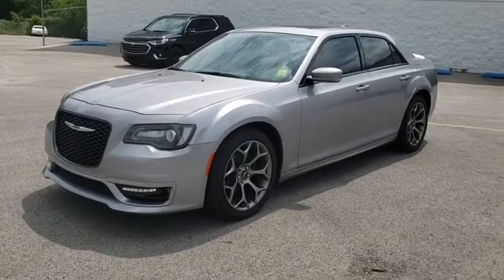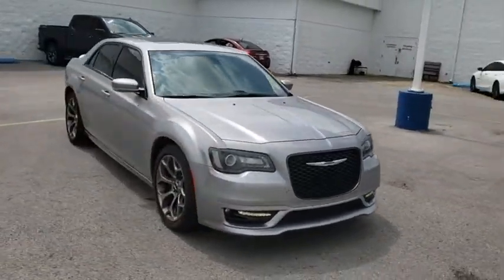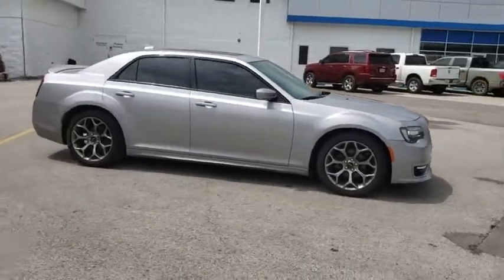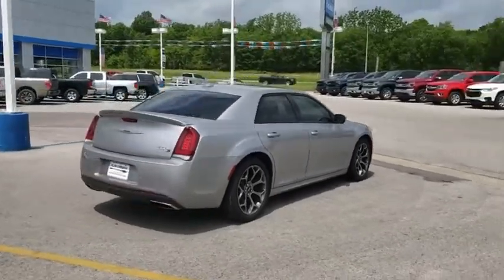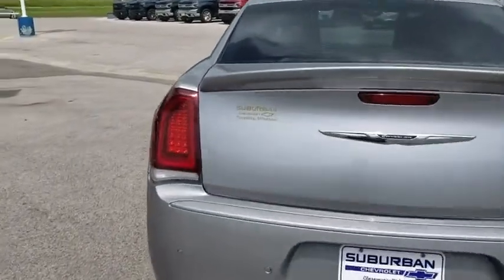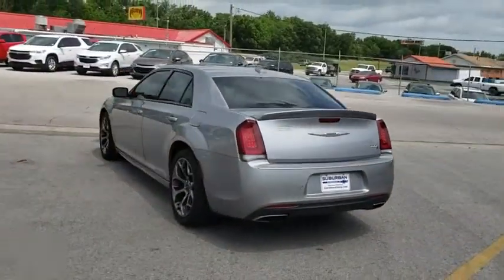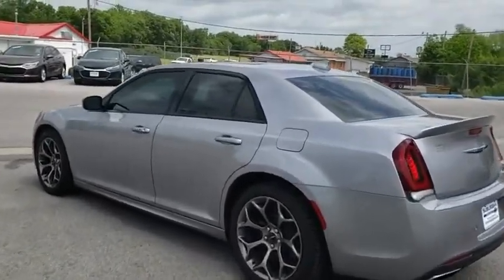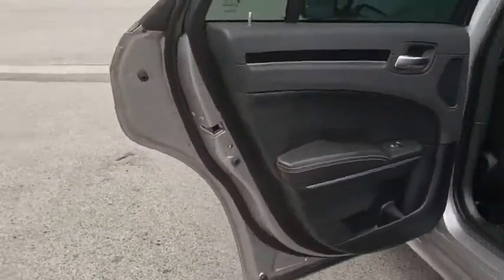2018 Chrysler 300 Owasso, Tulsa, Claremore, Pryor, Broken Arrow, OK U621320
Billet Silver Metallic Clearcoat Used 2018 Chrysler 300 available in Owasso, Oklahoma at Suburban Chevrolet. Servicing the Tulsa, Claremore, Pryor, Broken Arrow, OK area.

Suburban Chevrolet
1300 S Lynn Riggs Blvd

**CERTIFIED BY CARFAX NO ACCIDENTS**, **CERTIFIED BY CARFAX ONE OWNER**, **NAVIGATION**, **ULTRA LOW MILES**, **NON SMOKER**, **KEYLESS ENTRY**, **MOONROOF**, **LEATHER INTERIOR**, **SAVE MORE $$ IN CLAREMORE**, **SMALL TOWN PRICES WITH BIG CITY INVENTORY**, **WE DELIVER ANYWHERE**, **POWER WINDOWS**. Odometer is 1392 miles below market average!Silver 300 S 3.6L V6 24V VVT RWD
WHEELS: 20 X 8.0 ALUMINUM HYPERBLACK  (STD),ENGINE: 3.6L V6 24V VVT  (STD),RADIO: UCONNECT 4C NAV W/8.4 DISPLAY  -inc: SiriusXM Traffic Plus  5-Year SiriusXM Travel Link Service  GPS Navigation  5-Year SiriusXM Traffic Service  SiriusXM Travel Link,300S PREMIUM GROUP  -inc: Auto Dim Exterior Driver Mirror  Blind Spot & Cross Path Detection  Radio: Uconnect 4C Nav w/8.4 Display  SiriusXM Traffic Plus  5-Year SiriusXM Travel Link Service  GPS Navigation  5-Year SiriusXM Traffic Service  SiriusXM Travel Link  Power Multi Function Mirror Manual Fold  Exterior Mirrors w/Supplemental Signals  Dual-Pane Panoramic Sunroof  Exterior Mirrors Courtesy Lamps  ParkSense Front/Rear Park Assist System,BILLET SILVER METALLIC CLEARCOAT,MANUFACTURER'S STATEMENT OF ORIGIN,BEATS AUDIO GROUP  -inc: 552 Watt Amplifier  10 Beats Premium Speakers w/Subwoofer,TRANSMISSION: 8-SPEED AUTOMATIC 845RE  (STD),QUICK ORDER PACKAGE 22G 300S  -inc: Engine: 3.6L V6 24V VVT  Transmission: 8-Speed Automatic 845RE,DUAL-PANE PANORAMIC SUNROOF,BLACK  LEATHER TRIMMED SPORT BUCKET SEATS,S MODEL APPEARANCE PACKAGE  -inc: Body Color Fascias  Lower Grille Close-Out Panels  Body Color Fascia Applique  Rear Bodycolor Spoiler  Premium SRT Fog Lamps,TIRES: P245/45R20 BSW AS PERFORMANCE  (STD),Rear Wheel Drive,Power Steering,ABS,4-Wheel Disc Brakes,Brake Assist,Aluminum Wheels,Tires - Front Performance,Tires - Rear Performance,Temporary Spare Tire,Heated Mirrors,Power Mirror(s),Rear Defrost,Intermittent Wipers,Variable Speed Intermittent Wipers,Daytime Running Lights,Automatic Headlights,Fog Lamps,MP3 Player,Auxiliary Audio Input,Premium Sound System,Steering Wheel Audio Controls,Satellite Radio,HD Radio,Telematics,Remote Engine Start,Power Driver Seat,Power Passenger Seat,Driver Adjustable Lumbar,Passenger Adjustable Lumbar,Pass-Through Rear Seat,Rear Bench Seat,Adjustable Steering Wheel,Trip Computer,Power Windows,WiFi Hotspot,Leather Steering Wheel,Keyless Entry,Power Door Locks,Keyless Start,Remote Trunk Release,Universal Garage Door Opener,Cruise Control,Climate Control,Multi-Zone A/C,Leather Seats,Bucket Seats,Auto-Dimming Rearview Mirror,Driver Vanity Mirror,Passenger Vanity Mirror,Driver Illuminated Vanity Mirror,Passenger Illuminated Visor Mirror,Floor Mats,Smart Device Integration,Bluetooth Connection,Heated Front Seat(s),Security System,Engine Immobilizer,Traction Control,Stability Control,Front Side Air Bag,Tire Pressure Monitor,Driver Air Bag,Passenger Air Bag,Front Head Air Bag,Rear Head Air Bag,Passenger Air Bag Sensor,Knee Air Bag,Child Safety Locks,Back-Up Camera